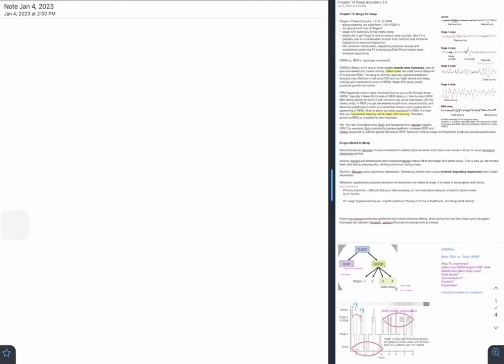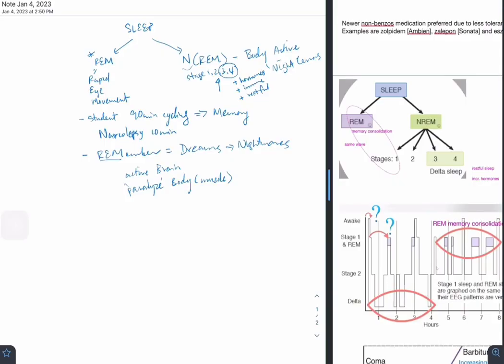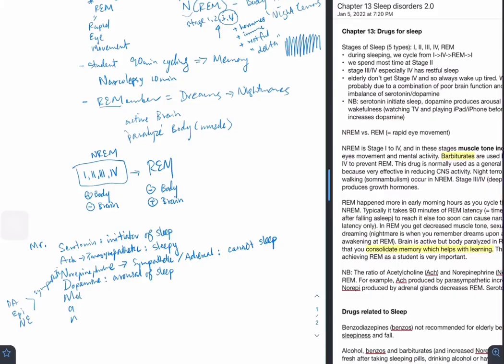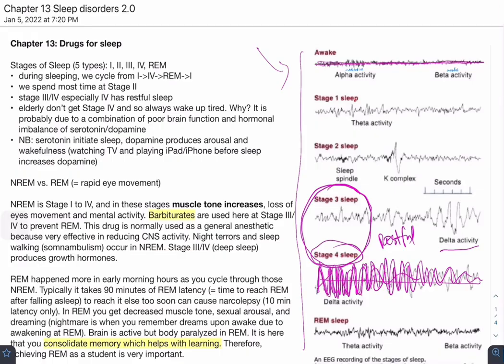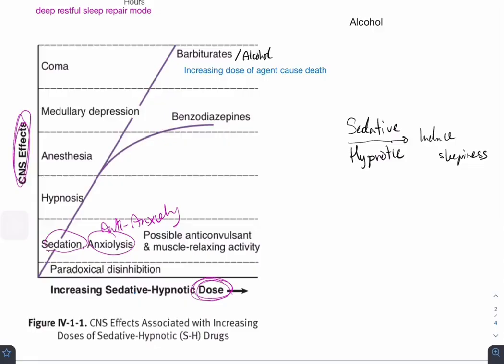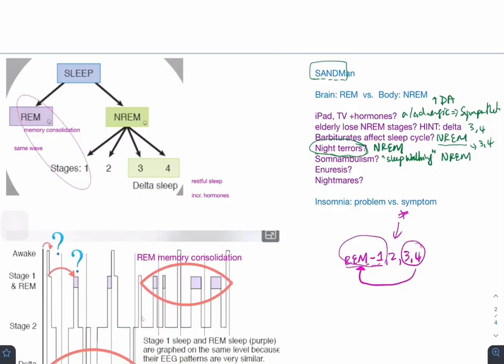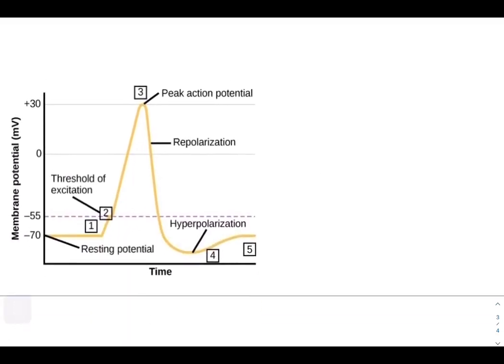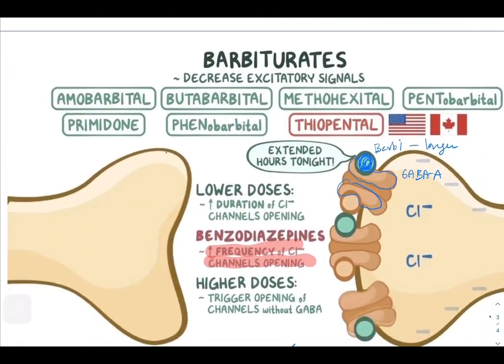Chapter 13 – Sleep Disorders Drugs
Welcome to Lectures – Module 1! In this section, we’ll be covering selected chapters from Clayton’s Basic Pharmacology for Nurses that focus on the nervous system and endocrine pharmacology.